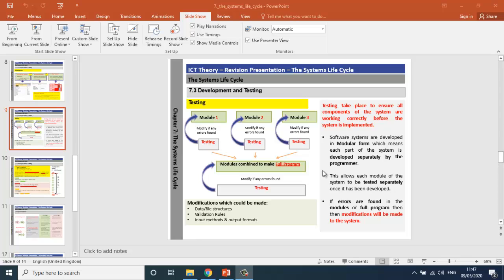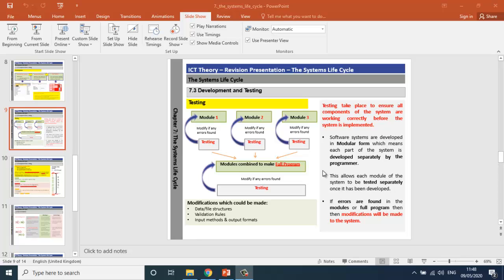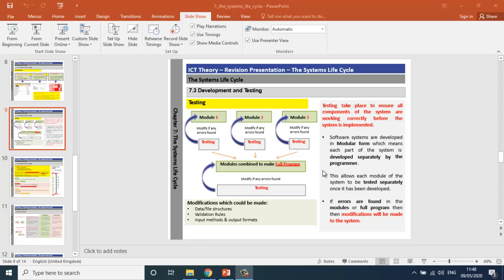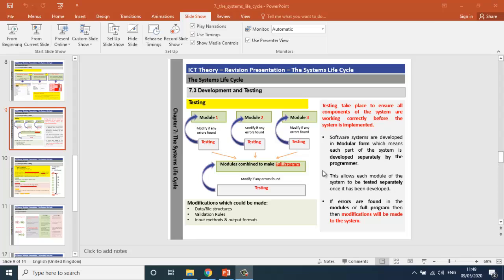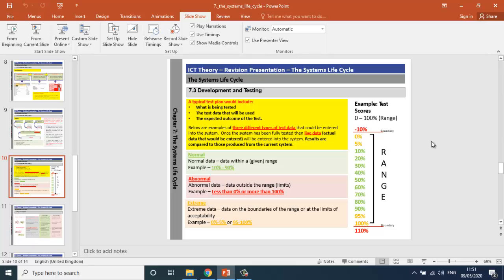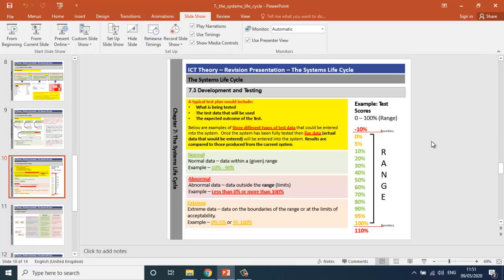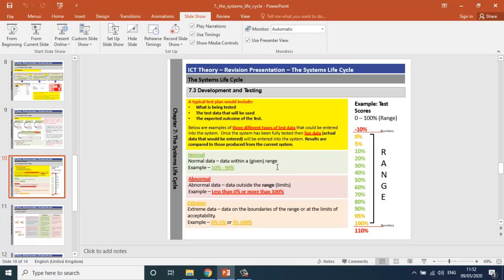system life cycle testing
Development and testing stage